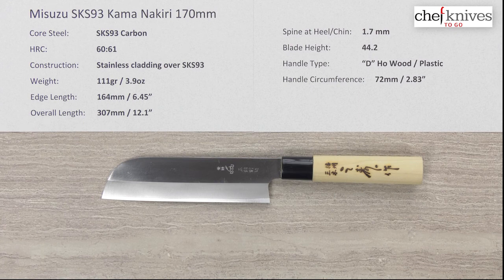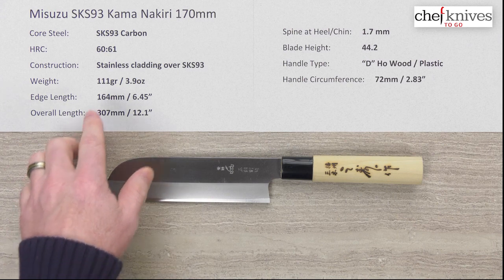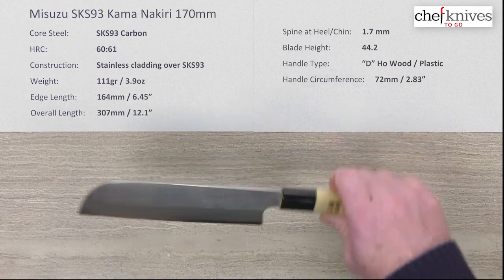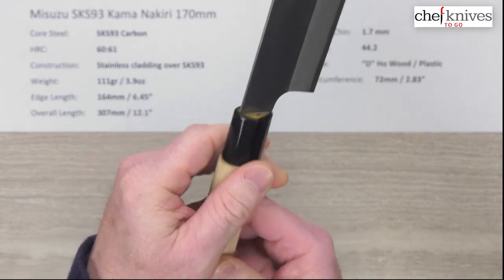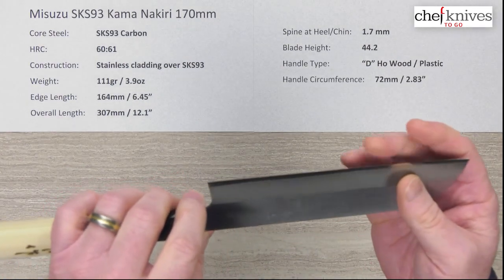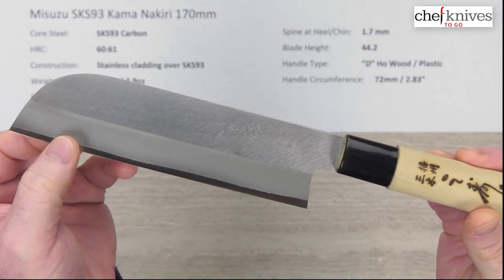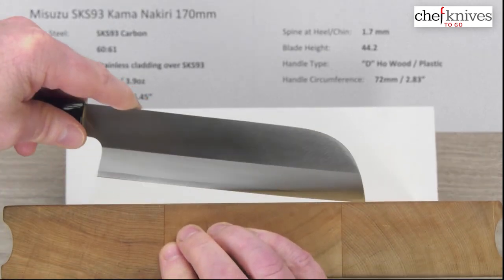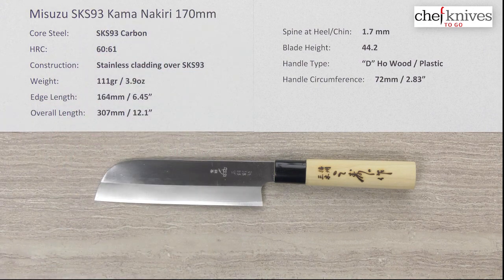Misuzu SKS93 Kama Nakiri 170mm Quick Look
A quick product review of the Misuzu SKS93 Kama Nakiri 170mm.